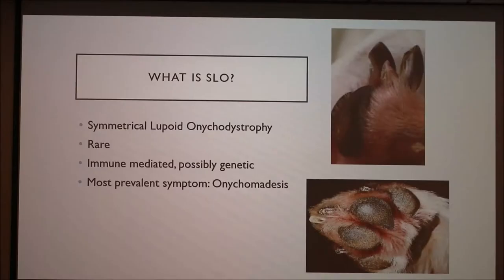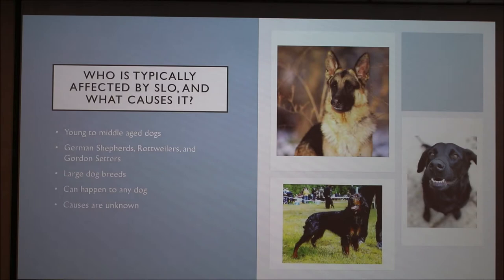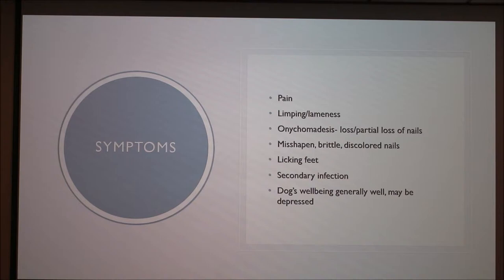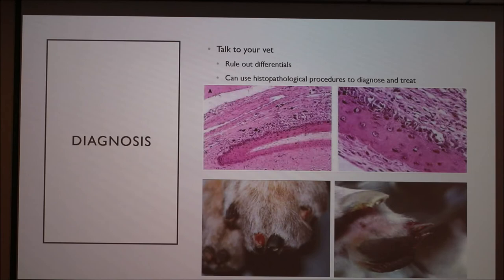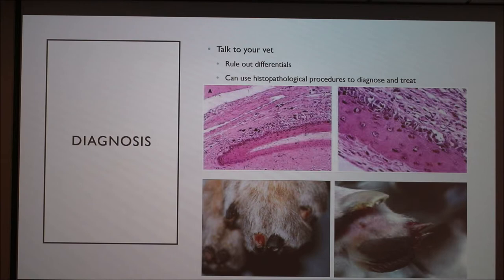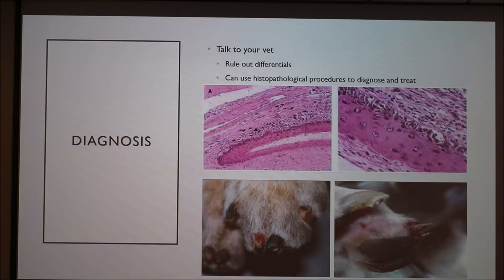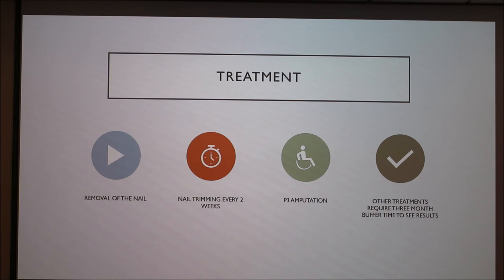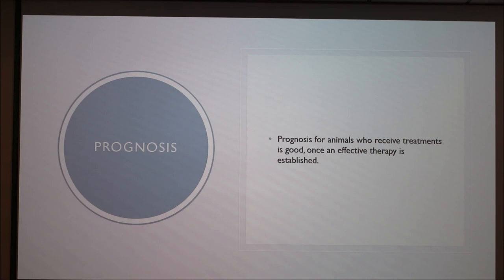Canine Symmetrical Lupoid Onychodystrophy (SLO)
Soft toe nails in dogs. An autoimmune disease.